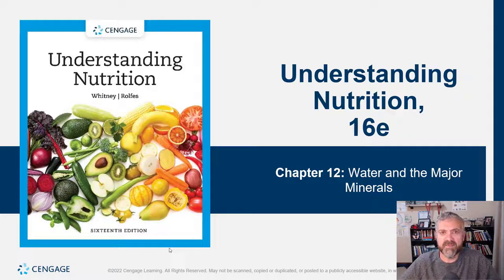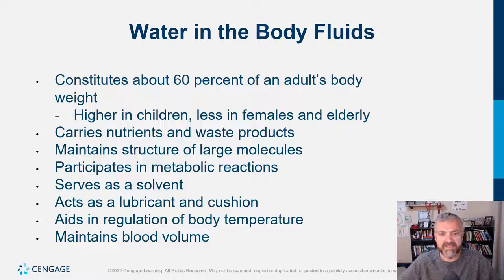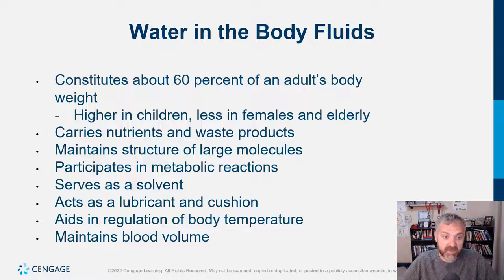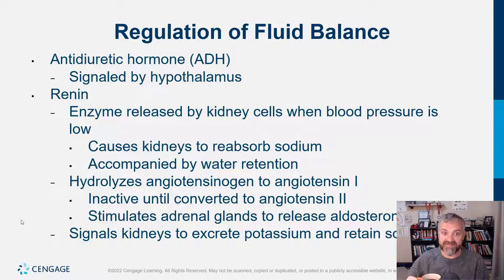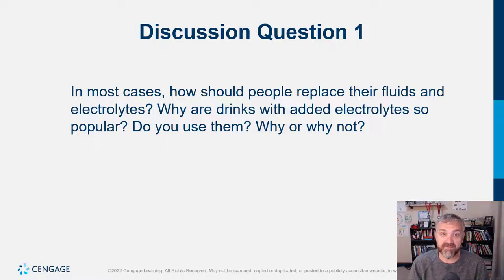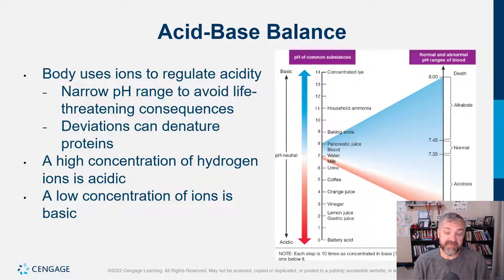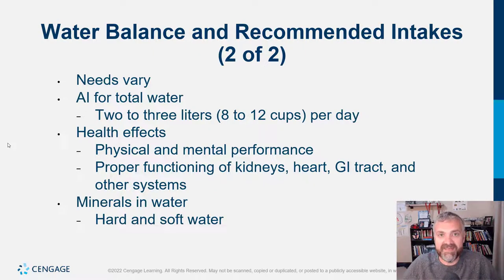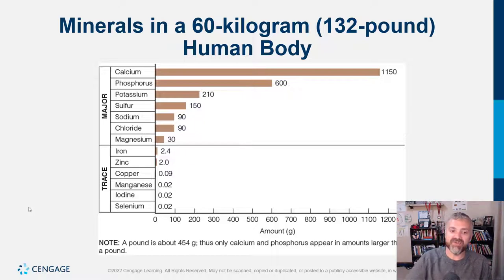Cengage Whitney Nutrition Chapter 12 Lecture Video (Water and Major Minerals)